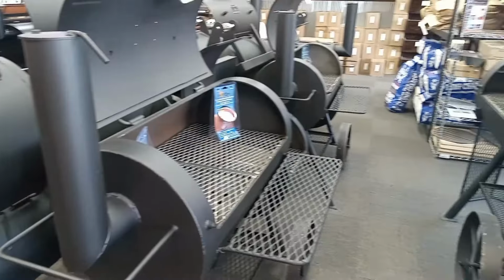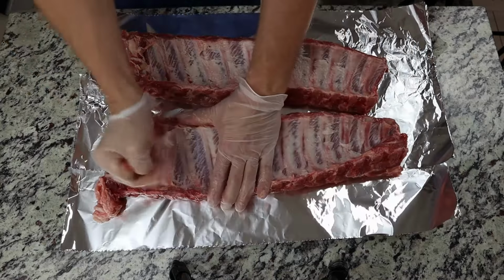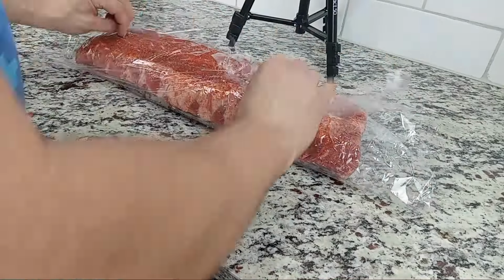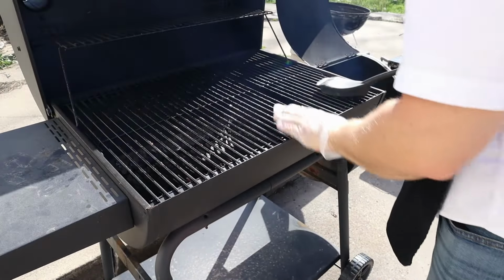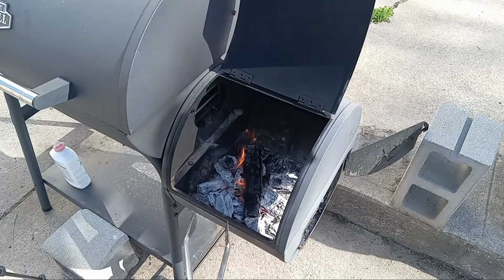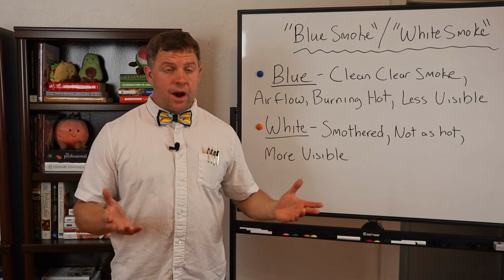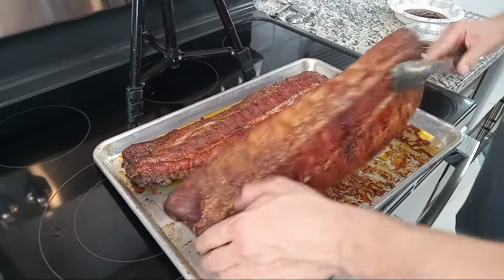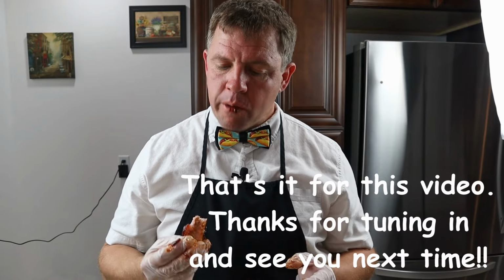BBQ Ribs on a Cheap Offset Smoker(Baby Back Ribs)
In this video, I am making delicious tender smoky baby back ribs on an inexpensive offset smoker.  The method here is to start the ribs on the smoker and burn through 4 or 5 logs to infuse smoke flavor and finish them in the oven.  I am using baby back ribs in this video which will take around 3 hours to cook and become tender.  If you are using Spare Ribs or St. Louis Style Spare Ribs, those will take a bit longer so the cook time for those will be around 5 Hours.  Anyway, I hope you enjoy the video and I greatly appreciate your viewership.

Title: Distance